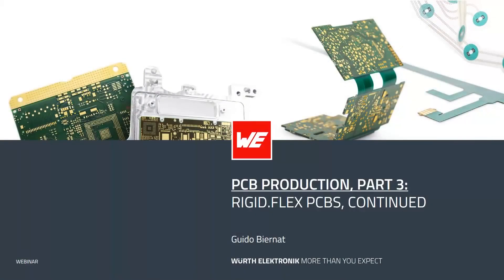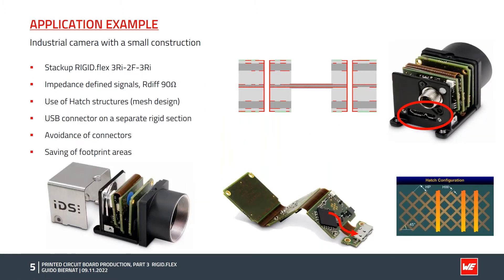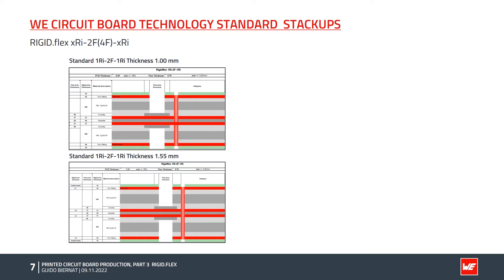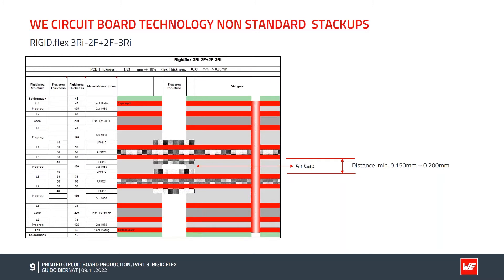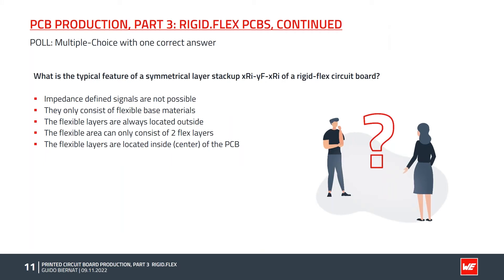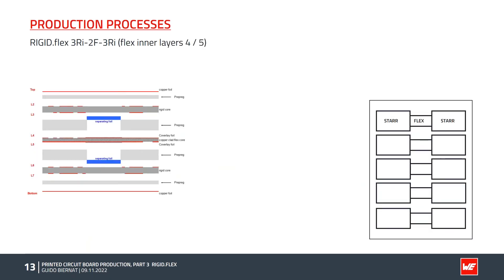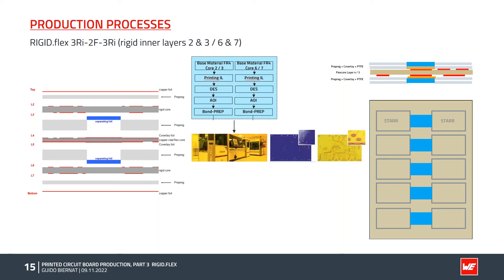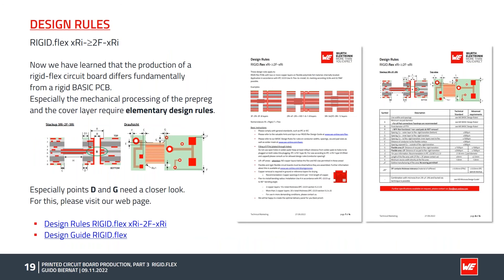Printed circuit board production, part 3: RIGID.flex Continued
We continue our series "PCB Production", building on the webinar "Basics of PCB Production, Part 1" and “PCB Production, part 2: RIGID.flex”.
The second part on RIGID.flex technology is intended as an introduction to the production of rigid-flex PCBs and covers constructions with internal flex layers.
And of course, a rigid-flex printed circuit board is also a very complex construct, produced by a large number of sequential processes from a wide variety of materials, which must also be suitable for further processing and the planned application.
Understanding this helps in PCB design to be able to successfully implement the requirements from the functional specification in the design and the knowledge equally helps in communicating with the PCB manufacturer. This webinar series teaches the basics of PCB production and is aimed at PCB designers, buyers, electronics developers and students.

In this webinar you will learn more about
- The difference in RIGID.flex between buildups with inner and outer flex layers
- The manufacturing and production processes for rigid-flex with internal flex layers
- Our advantageous standard stackups
- Application examples

Timestamps:
00:00 Introduction
01:22 Review Webinar PCB Production Part 2
02:11 Application Examples
12:20 Production Processes